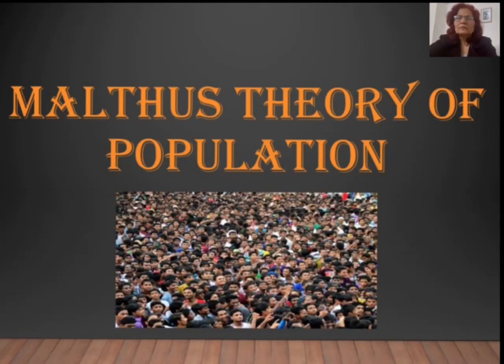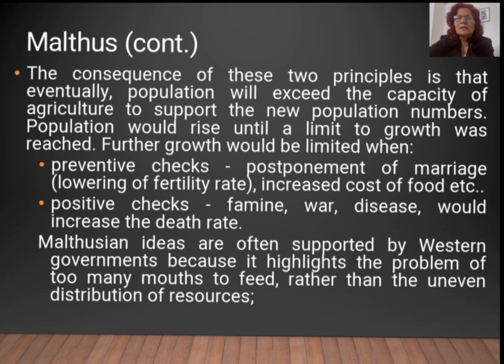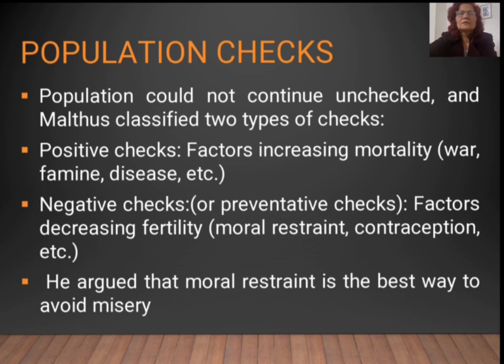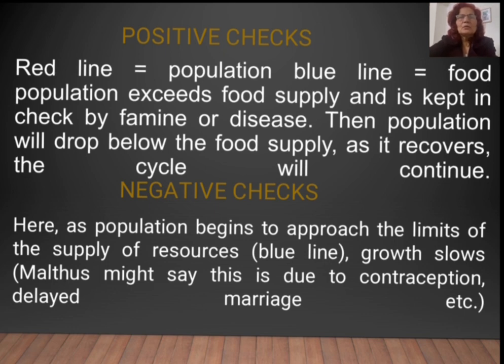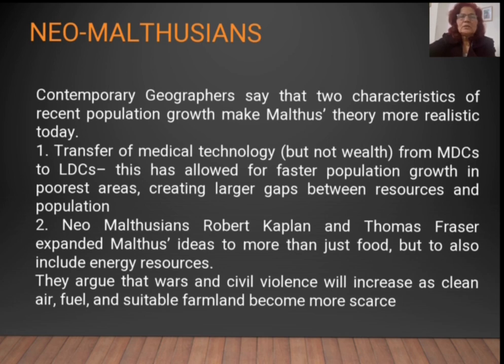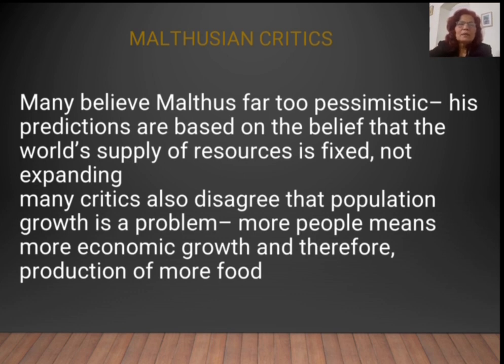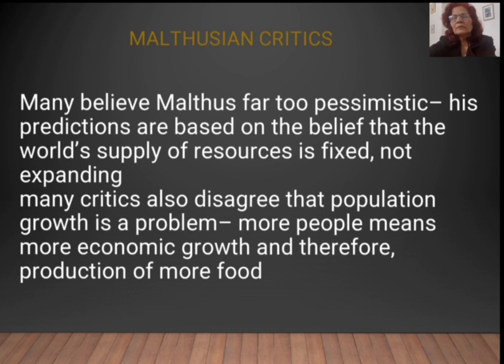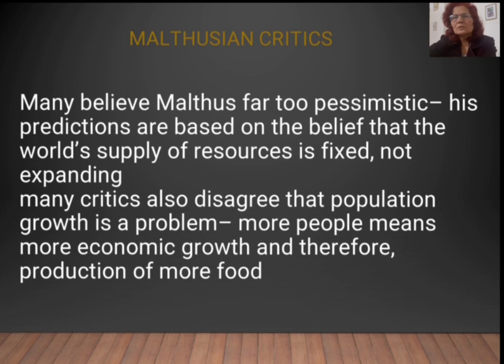Malthus Theory of Population